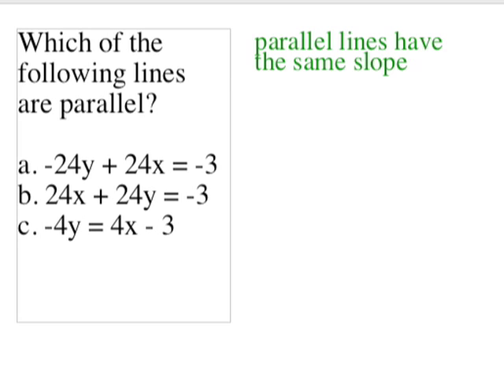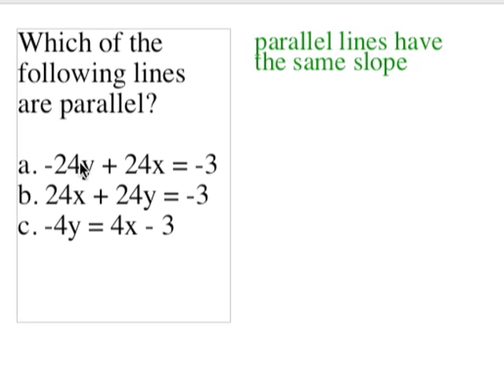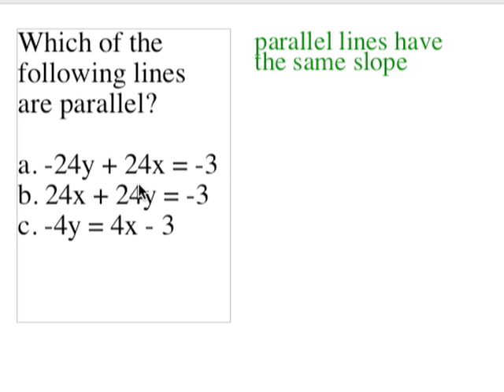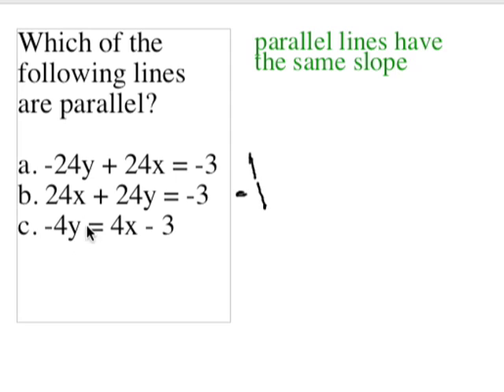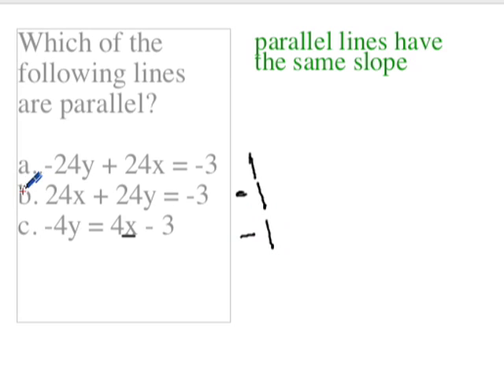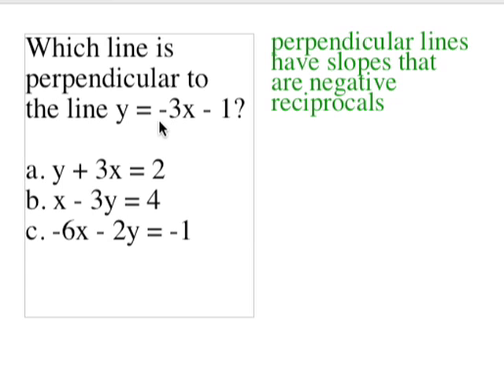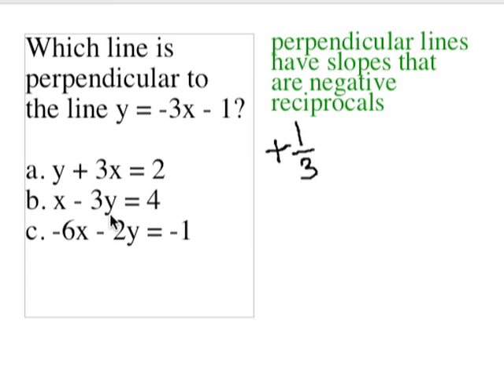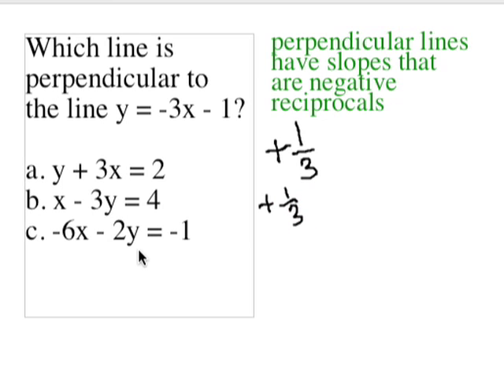Identifying parallel and perpendicular lines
Examine the slopes of lines to determine if they are parallel or perpendicular